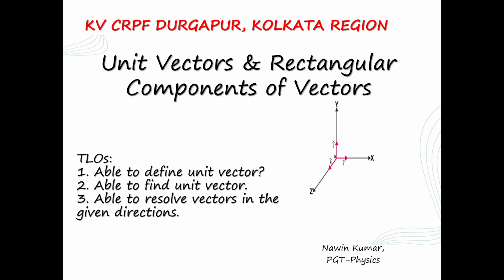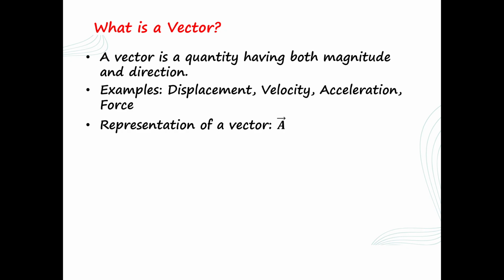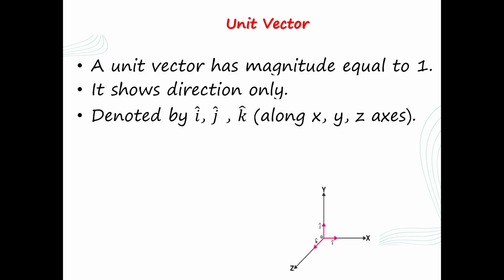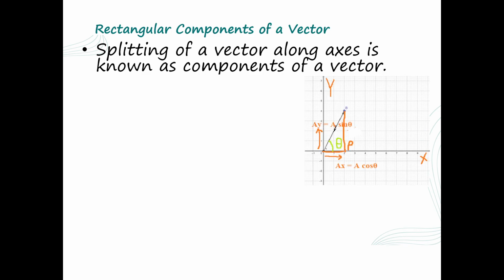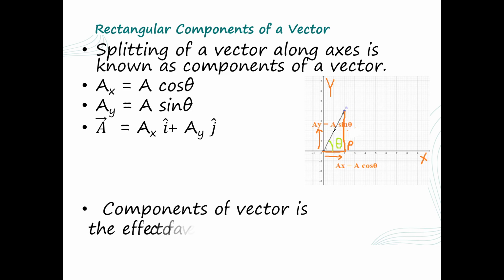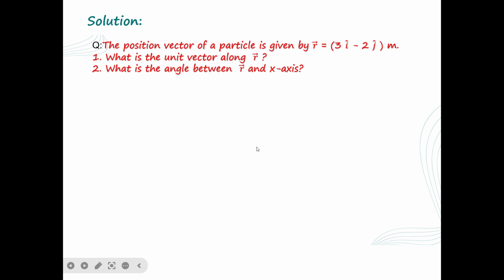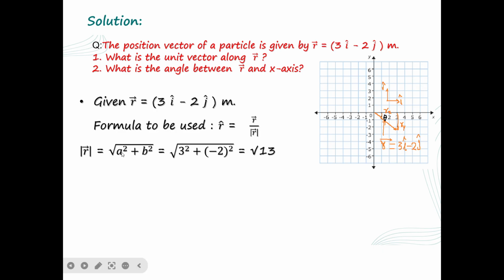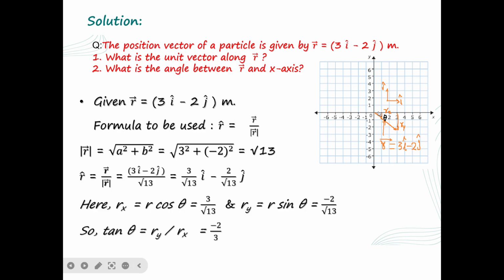Unit vector and Rectangular component of a vector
Unit Vector: e-content for class 11 Physics